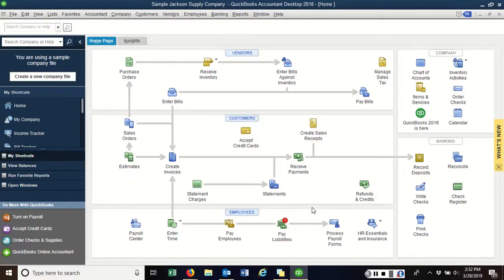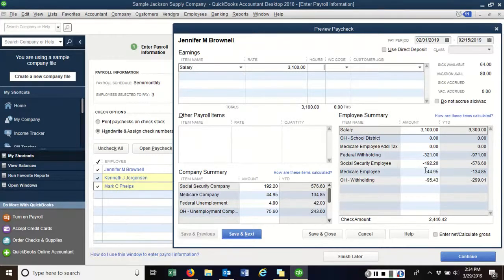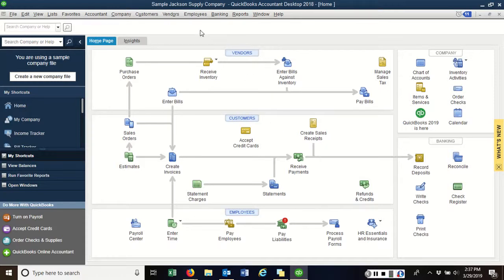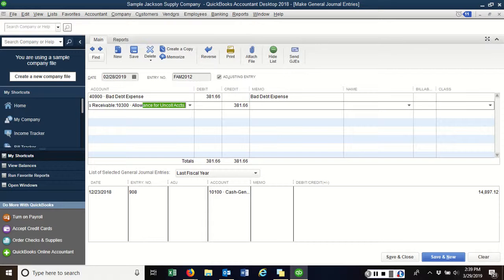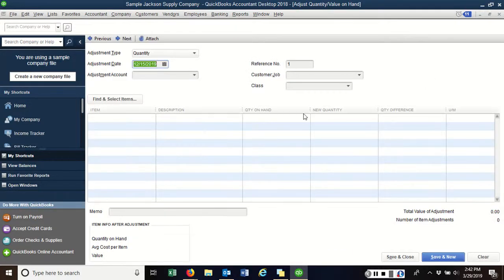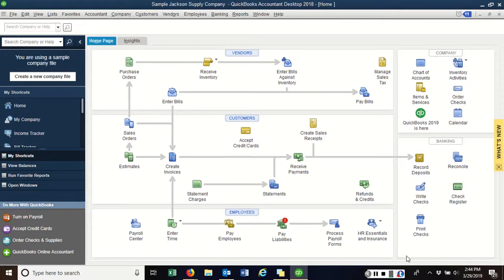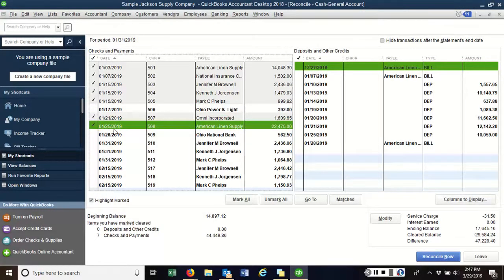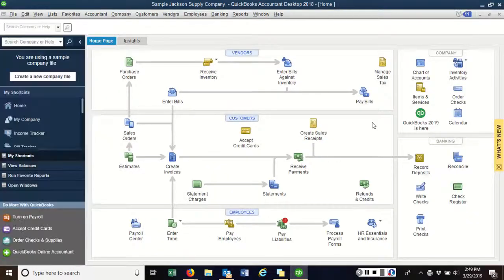QuickBooks Chapter 8